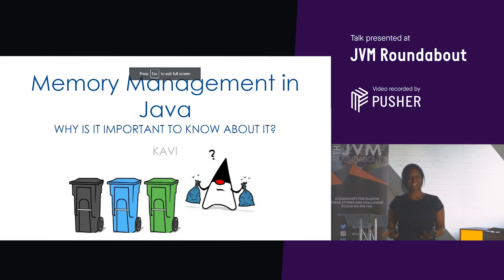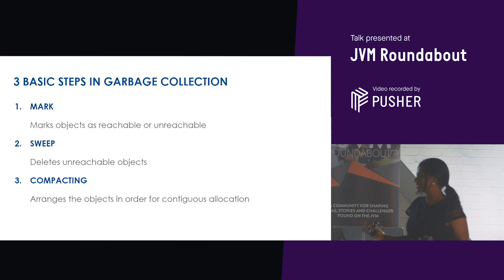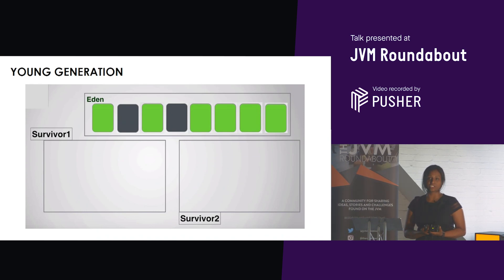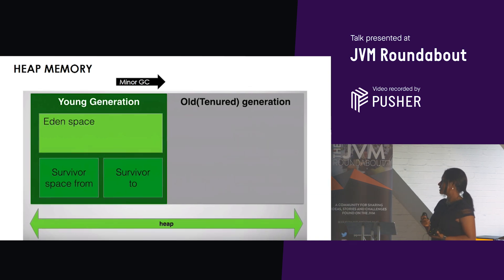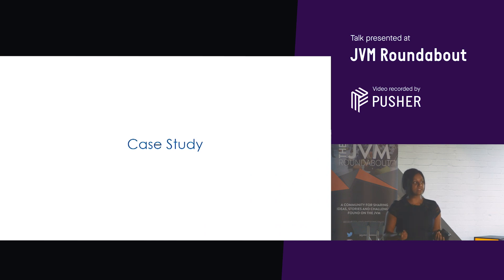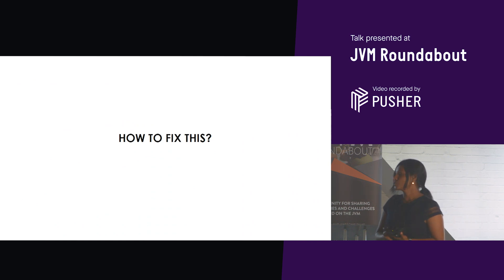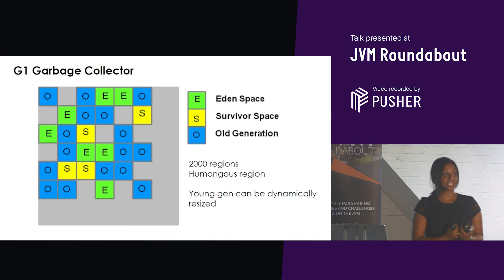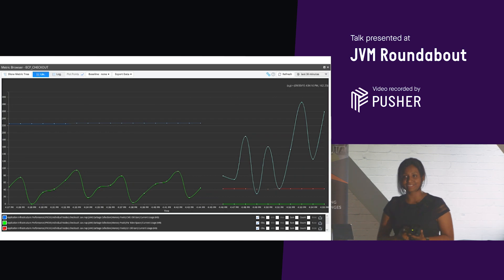Memory Management in Java - JVM Roundabout - July 2019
Presented by Kavitha Rajendran.